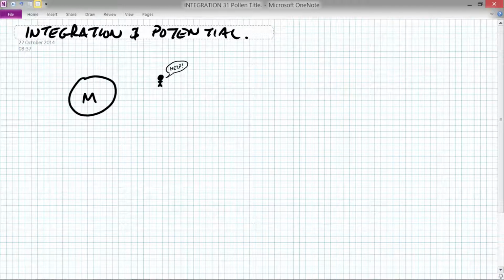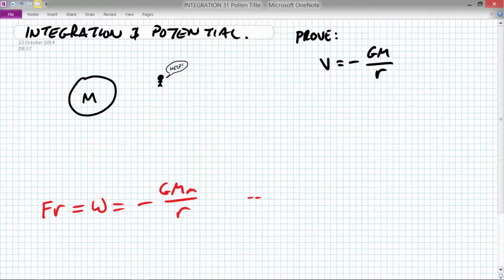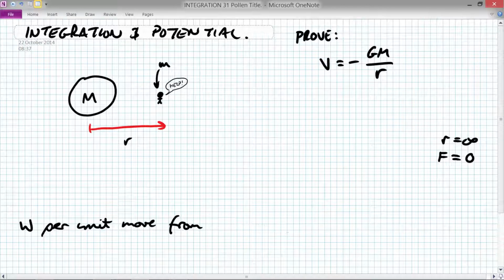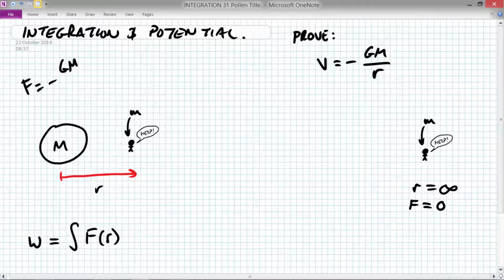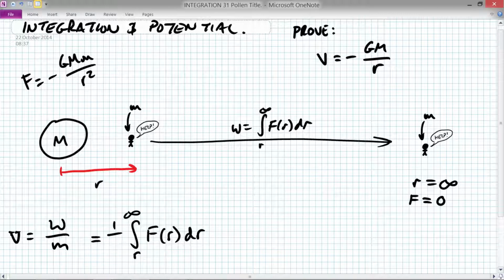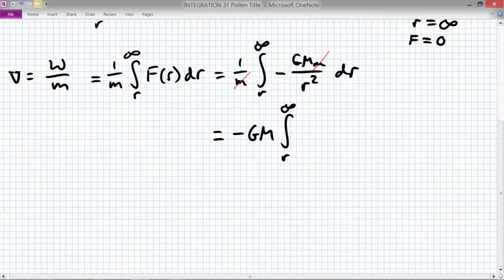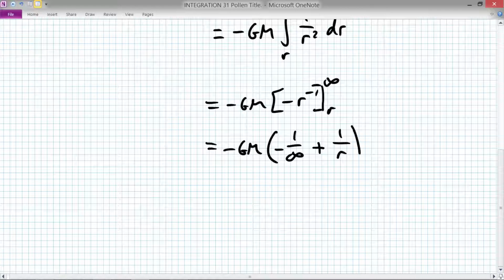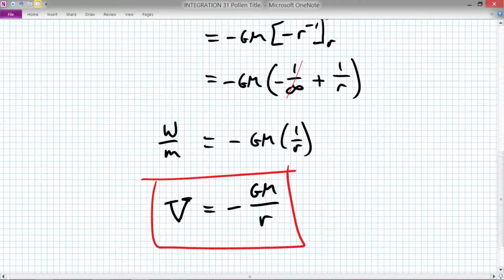Potential Derivation feat. College Morning Announcment Guy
Us teachers tell little white lies all the time...

"Electrons go round orbiting in little circles"
"Protons and Neutrons are fundamental"

Oh, wait, thats just chemistry! In physics we spit the truth! Preach.

So today I'll go through the PROPER derivation of Grav Potential (V) using integration.

This video features a special guest! Enjoy.